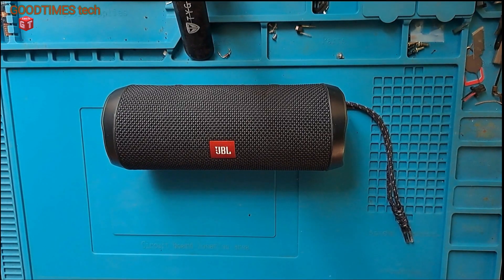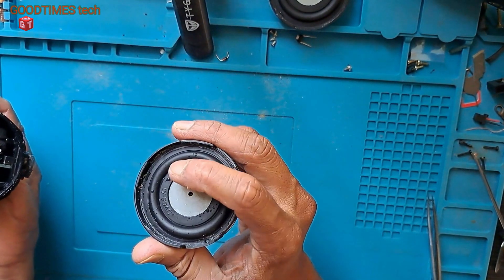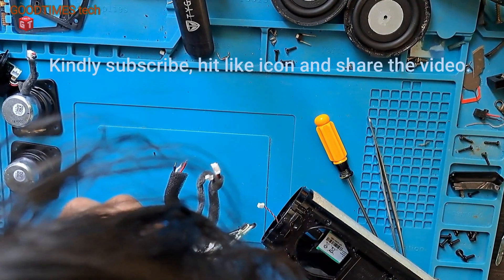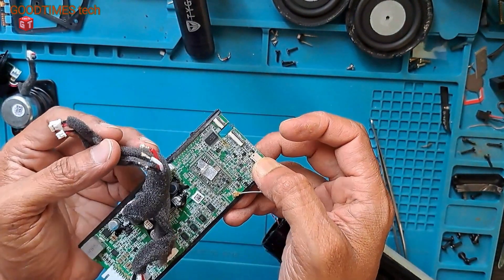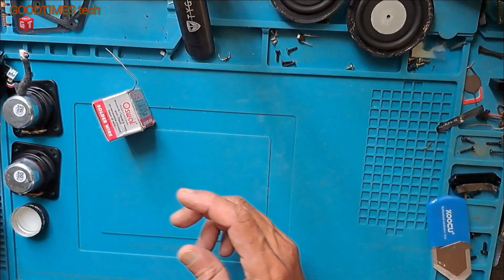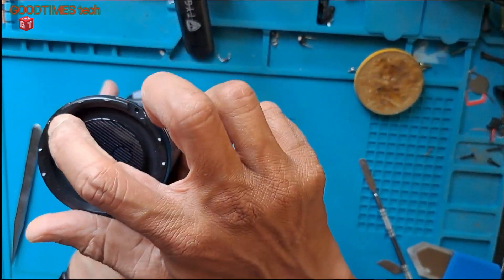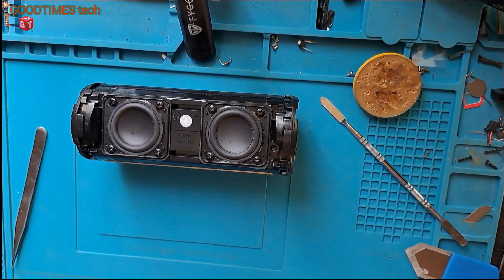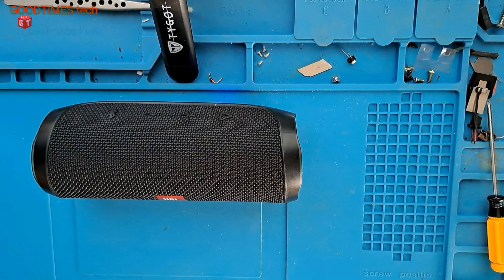Repairing JBL Flip4 that gone dead due to sea water.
This video is about reparation of JBL Flip 4 Bluetooth speaker that went dead after immersion in sea water, this video shows how to disassemble and repair the mainboard and bring back the speaker back to life.